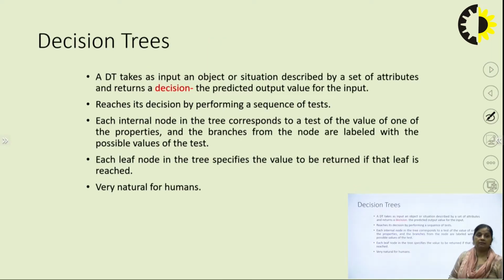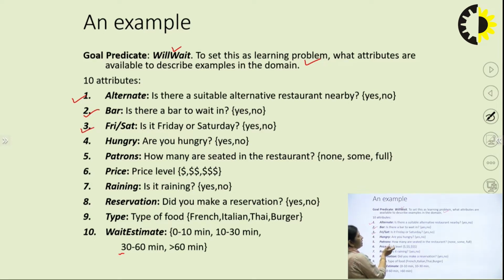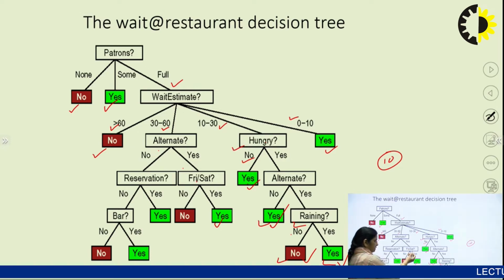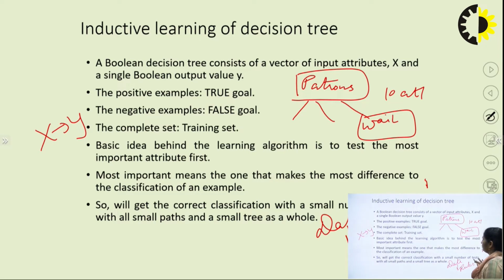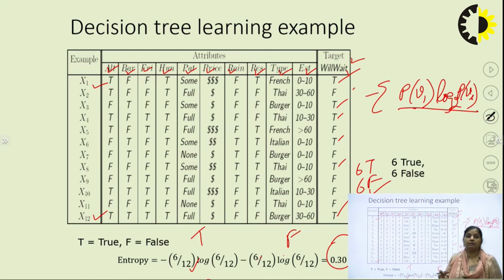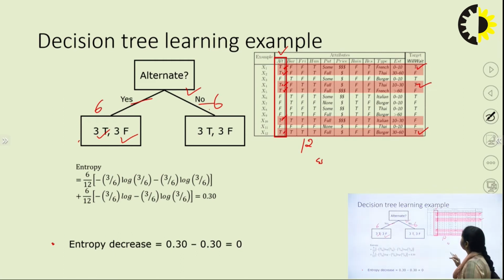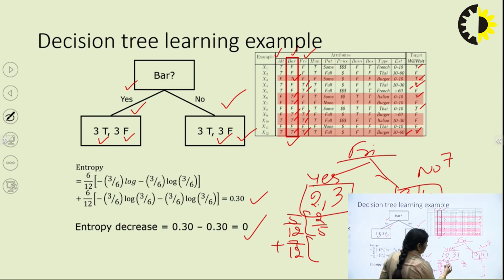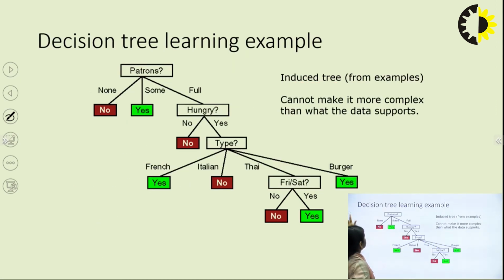''Decision Trees'' Artificail Intelligence By Dr Saroj Bala, AKGEC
This lecture include introduction to decision trees and inductive learning of decision trees.